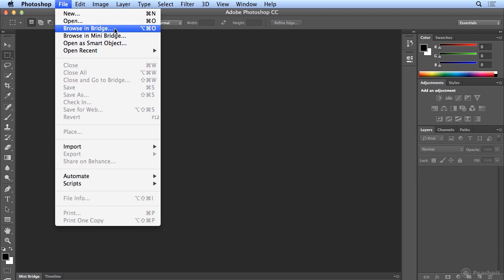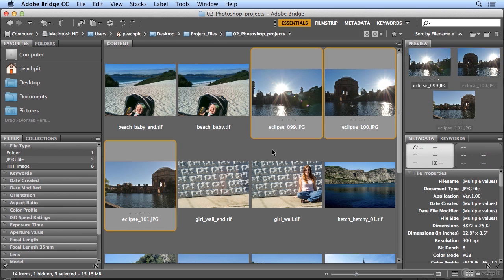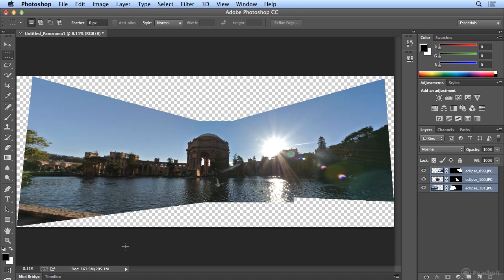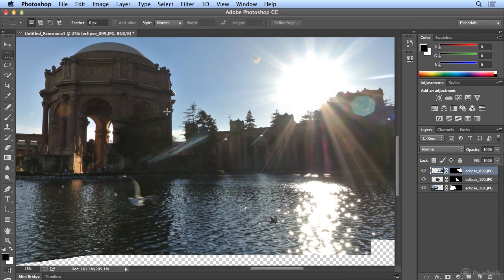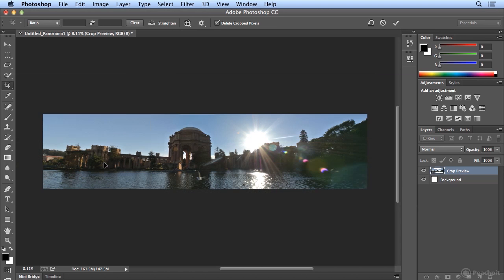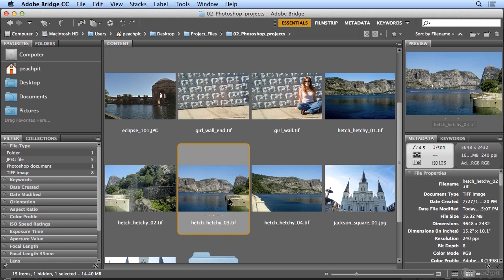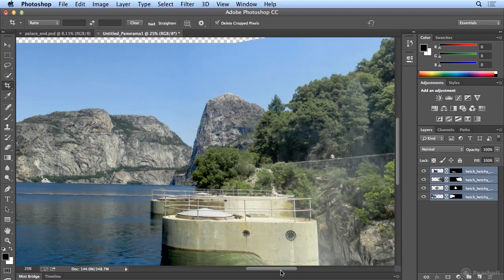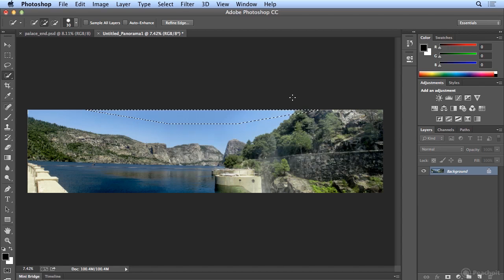Photoshop CC- Made Simple -Ch12